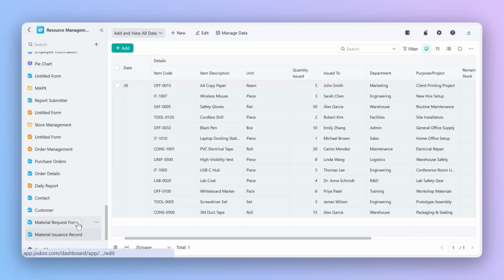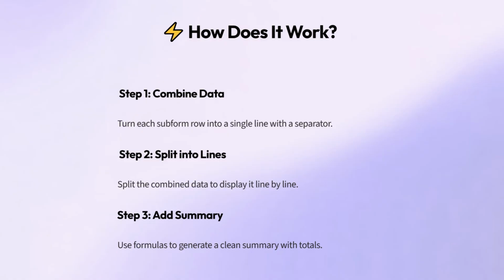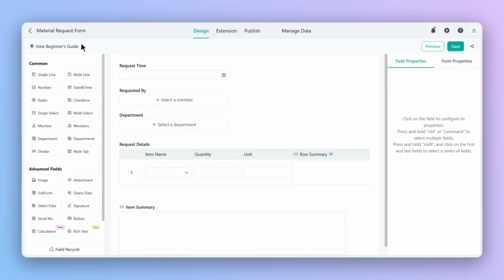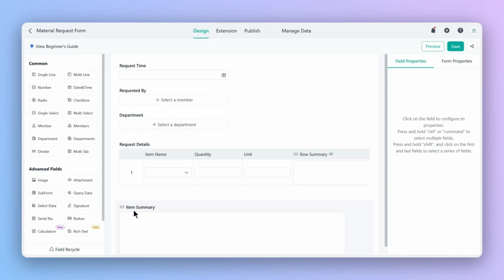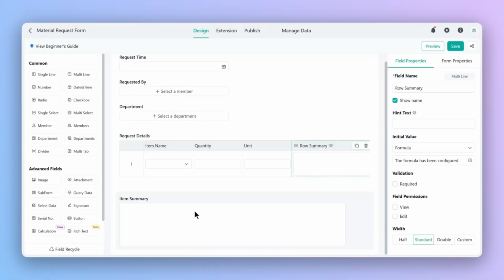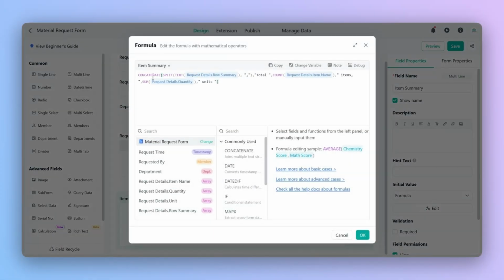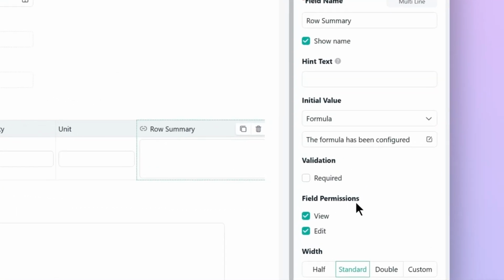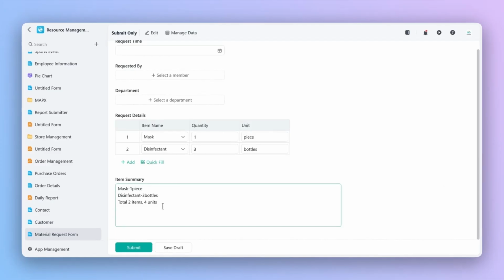Stop Doing This to Your Forms! (Clean Up Messy Data in 3 Steps)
If your subform data is a mess of rows that nobody wants to read through — this one's for you.

In this tutorial, you'll learn a simple 3-step no-code trick to automatically display all your subform entries as a clean, line-by-line summary inside a single field. No scrolling. No clicking into every row. Just a neat, readable summary that updates itself every time the form is submitted.

We'll use a material request form as the example — but this works for any scenario where you have repeating items in a subform: order forms, expense reports, inspection checklists, you name it.

Here's what you'll walk away with:
— A Row Summary formula that turns each subform row into a single readable line
— An Item Summary formula that stacks all rows and adds auto-calculated totals
— The right form settings to make sure everything recalculates automatically

⏱ Timestamps
0:00 – Why subform rows are painful to read
0:30 – The 3-step approach explained
1:00 – Setting up your form fields (Request Time, Requested By, Subform )
1:45 – Row Summary formula: CONCATENATE
2:30 – Item Summary formula: SPLIT + totals
3:10 – Hide helper fields & enable Always Recalculate

🔧 Perfect for teams handling:
Material requests · Purchase orders · Inventory forms · Inspection reports · Any no-code workflow with repeating line items